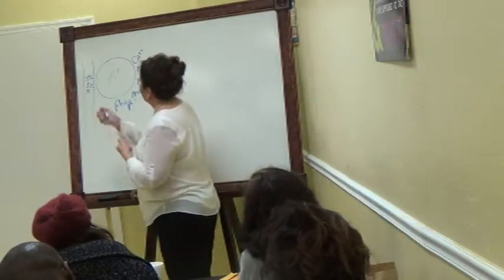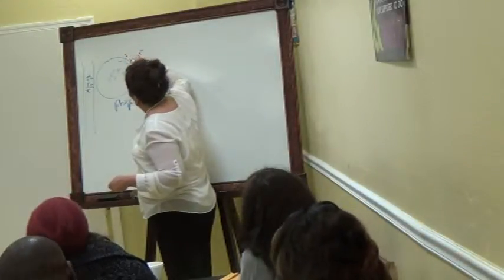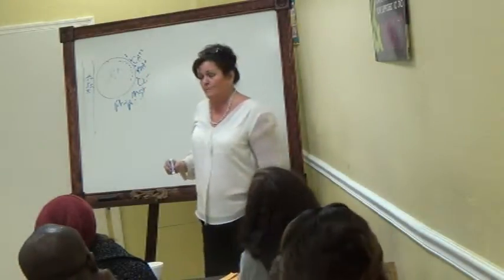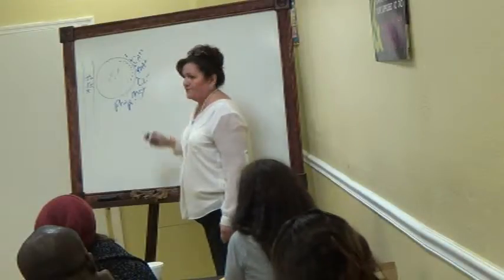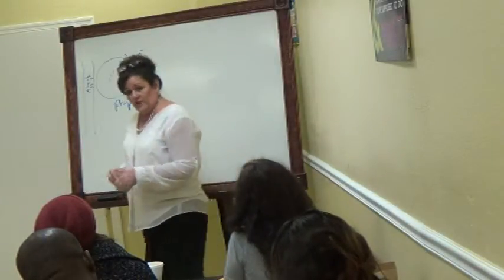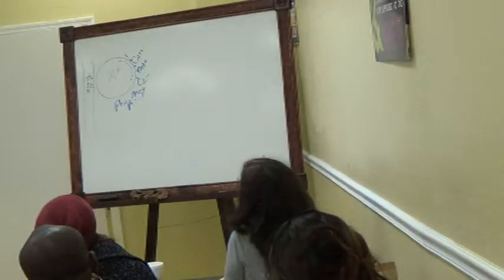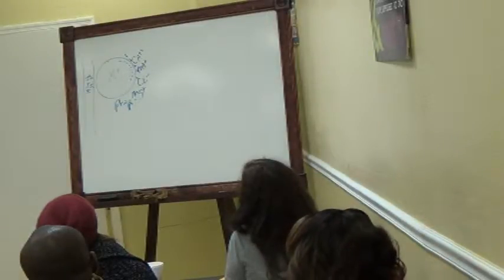NCLEX REVIEW TEST TAKING STRATEGIES VIDEO 4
NCLEX REVIEW TEST TAKING STRATEGIES CONTINUED